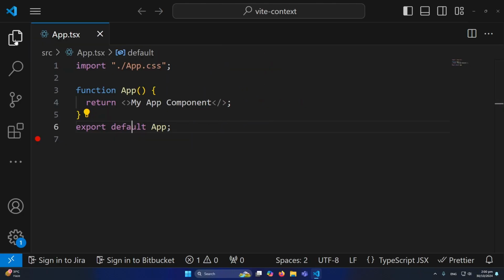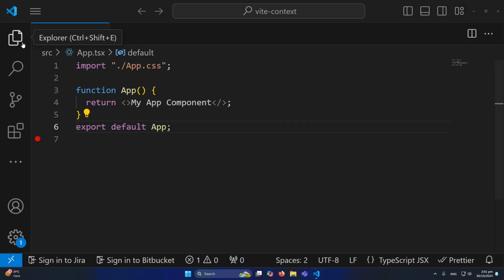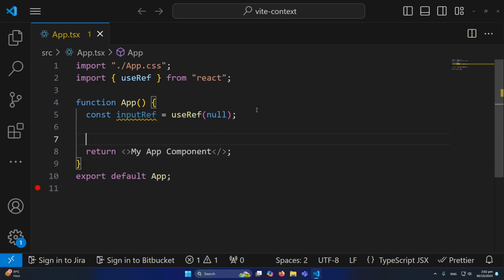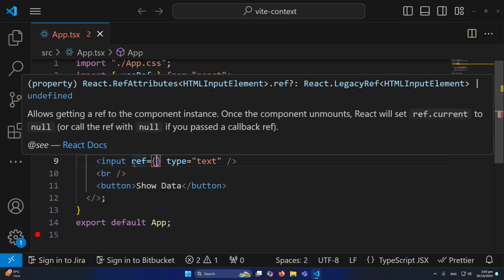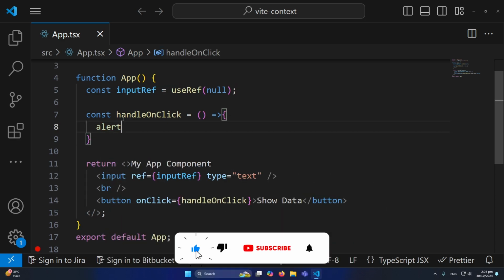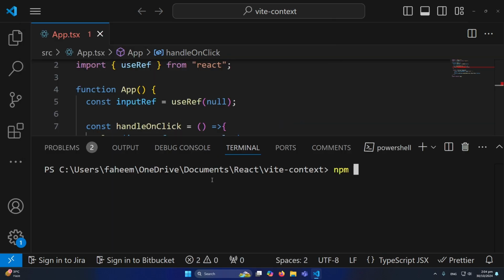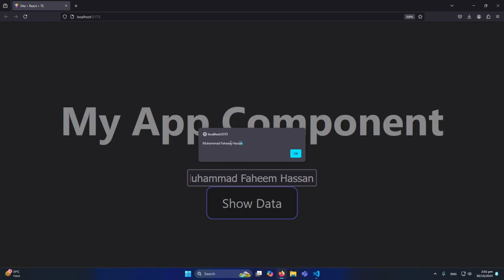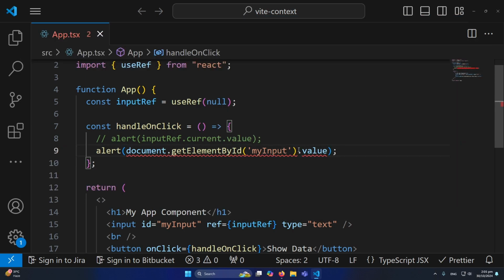What are Uncontrolled Components in ReactJS | Complete Explanation